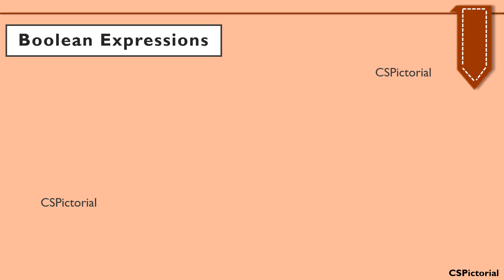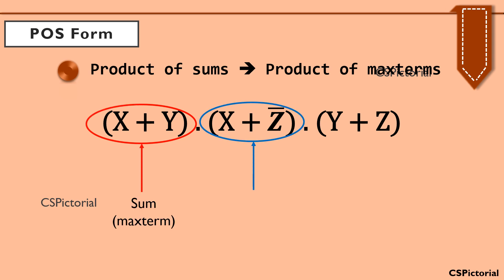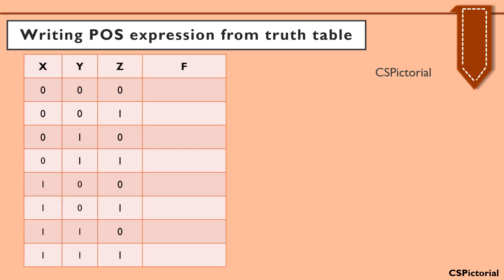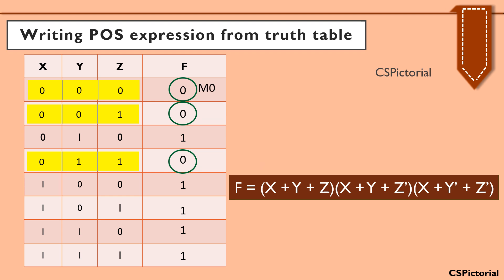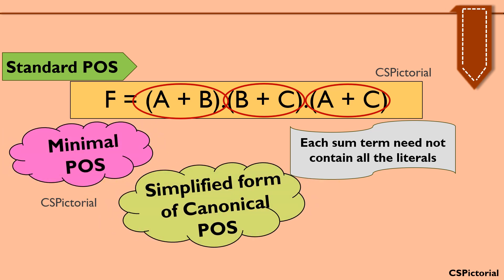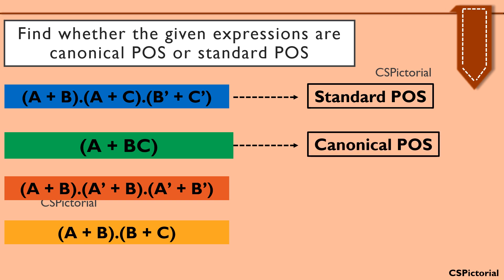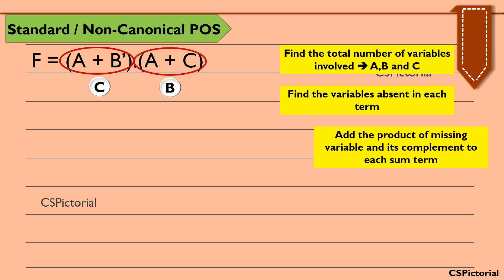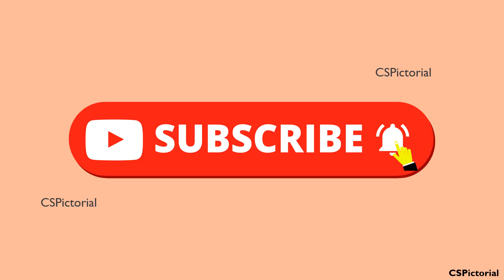Canonical and Standard form of POS (with examples)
This video is about the Canonical and Standard forms of POS Boolean expressions.

A Boolean expression is a logical statement that can either be TRUE or FALSE. Examples of Boolean expressions are:

A + BC;   AB + AB' + A'B;   (A+B)(B+C)(A+B')

Every Boolean expression can be represented in two forms: SOP form or POS form.

SOP Boolean expression can either be in its

 - Canonical form, or
 - Standard form

Similarly, POS Boolean expression can either be in its

 - Canonical form, or
 - Standard form

This video will help you understand how to identify each of these representations and how to make conversions between them.

POS stands for Product of Sums or product of maxterms. The POS expression multiplies up the maxterms to form a Boolean expression.

This video explains the method for deriving an POS Boolean expression from a given truth table.

Always remember, for POS, if the value of the input variable is 1, the minterm will have the complement of the variable. If the value of the variable is 0, the minterm will have the literal as such. This is just the opposite to that of a SOP expression.

An POS Boolean expression can be written as

  F = (X + Y + Z)(X + Y + Z’)(X + Y’ + Z’)

   (or)
  F =M0 . M1 . M3

   (or)

  F = πM(0,1,3)

A POS expression is said to be in its canonical form if each sum term in the expression contains all the literals involved.

A POS expression is said to be in its standard form if each sum term in the expression does not contain all the literals involved. Standard POS is also known as Minimal POS or Non-canonical form of POS.

A canonical POS expression can be simplified using some Boolean laws to obtain the standard POS expression.

This video also explains the simple step by step procedure for converting a standard POS expression into its Canonical form.

Watch this video until the end to easily understand the Product of sums Boolean expressions.